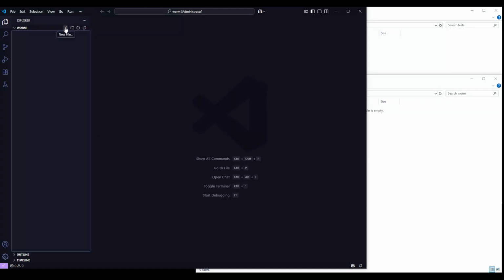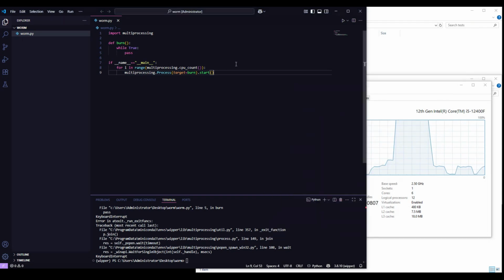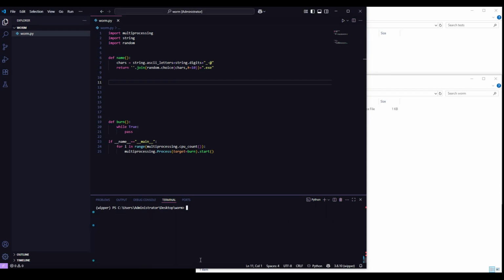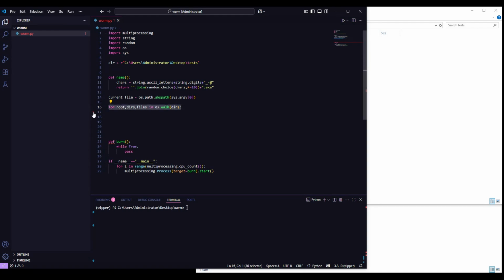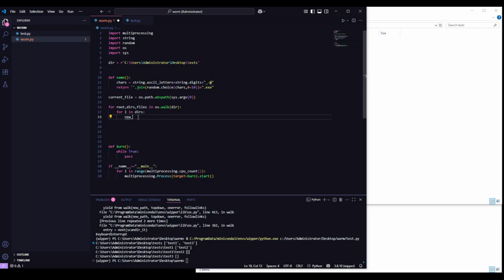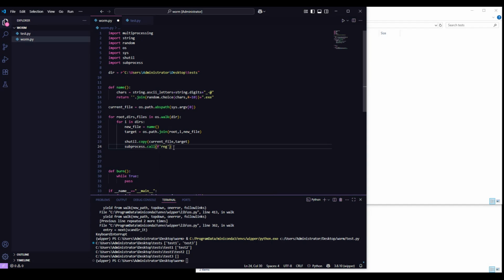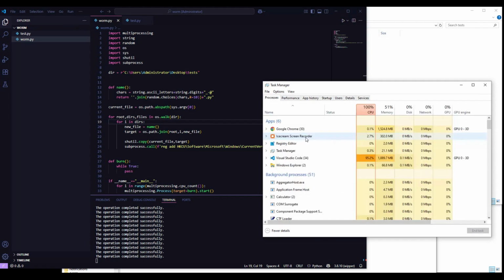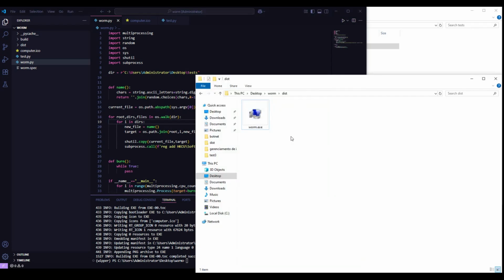worm with python